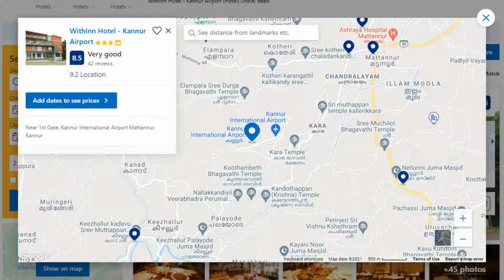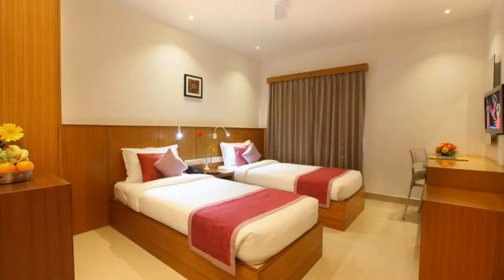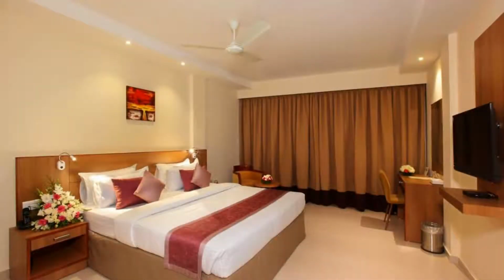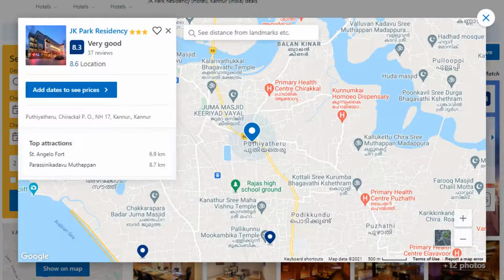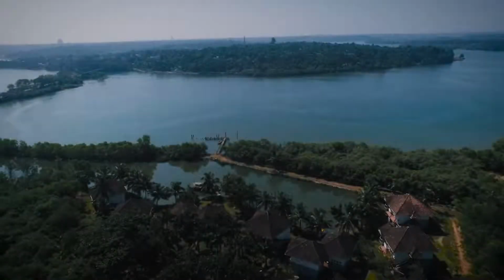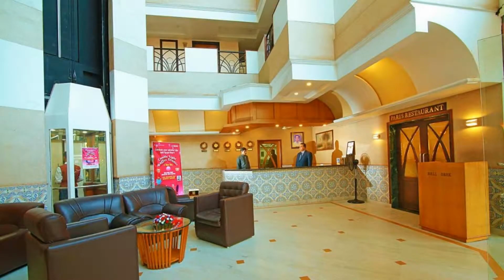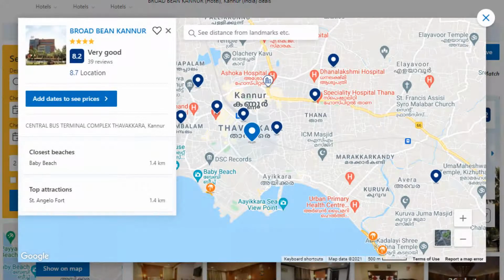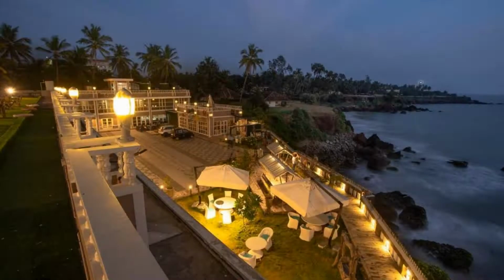Top 10 Recommended Hotels In Kannur | Best Hotels In Kannur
Queries Solved:
1) Top 10 Recommended Hotels In Kannur
2) Top 10 Hotels In Kannur
3) Top Ten Hotels In Kannur
4) Top 10 Romantic Hotels In Kannur
5) 10 Best Hotels For Couples In Kannur
6) Hotels In Kannur
7) Best Hotels In Kannur
8) Top 10 Luxury Hotels In Kannur
9) Luxury Hotel In Kannur
10) Luxury Hotels In Kannur
11) Luxury Stay In Kannur
12) Top 10 4 Star Hotel In Kannur
13) Best 4 Star Hotel In Kannur
14) 4 Star Hotel In Kannur

Track Title: Fiesta de la Vida
Artist: Aaron Kenny